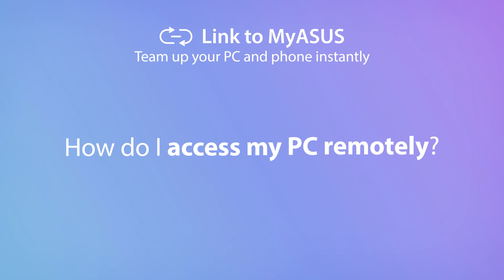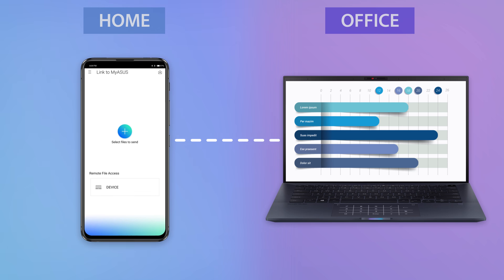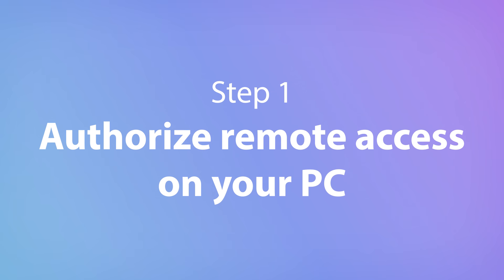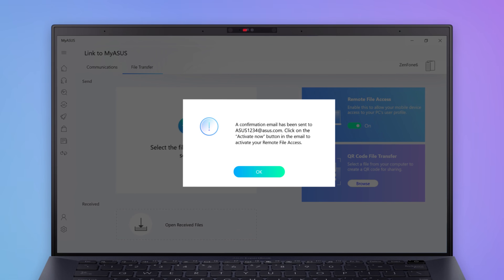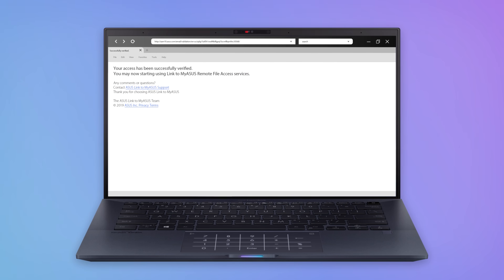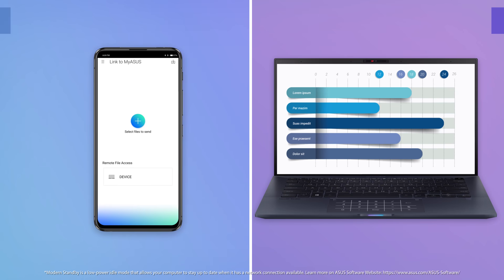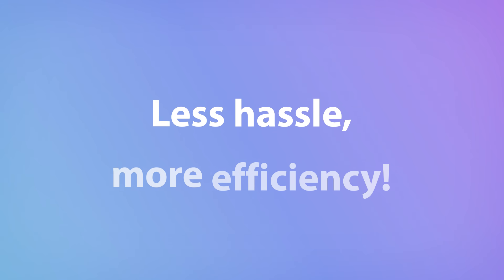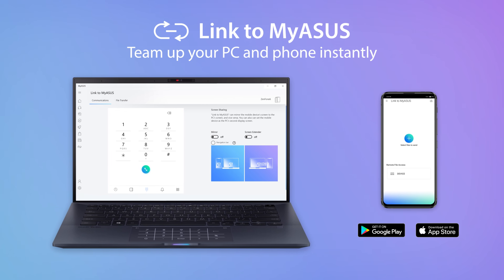How to access your PC remotely with Link to MyASUS? | ASUS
Link to MyASUS seamlessly integrates your ASUS PC with your mobile devices, boosting your productivity and allowing easier multitasking. The Remote File Access function lets you access your files remotely when you‘re working away from your office or home— anytime, anywhere. Download the Link to MyASUS App now and discover how Link to MyASUS can simplify your life!